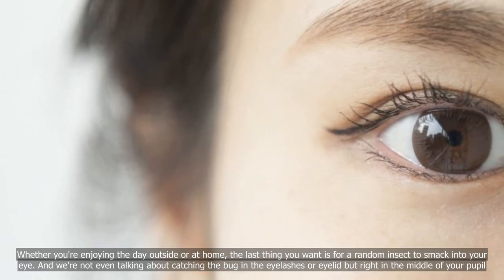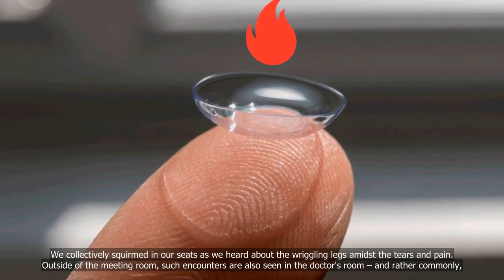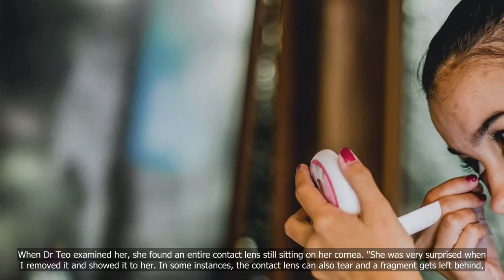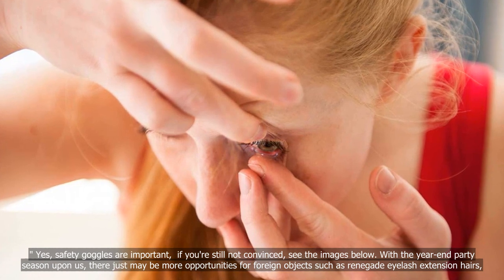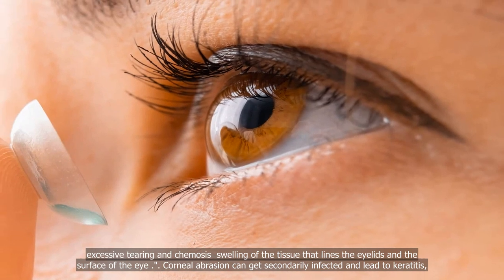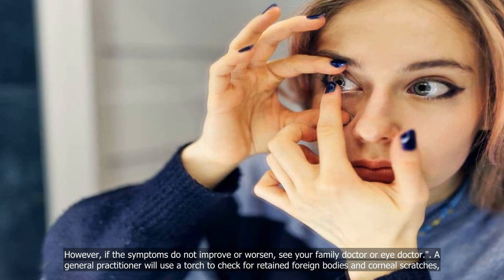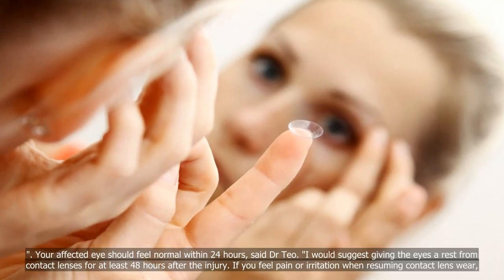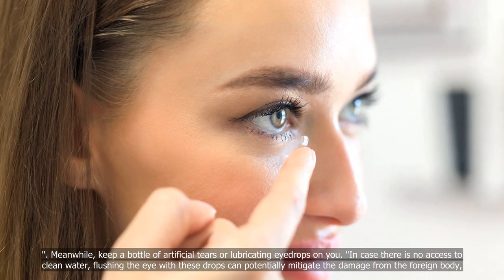What should you do if torn contact lenses or even flies and ants get stuck in your eye?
What should you do if torn contact lenses or even flies and ants get stuck in your eye? (Yes, it could happen)

💗📌 Singapore